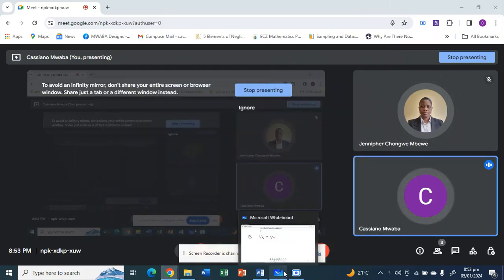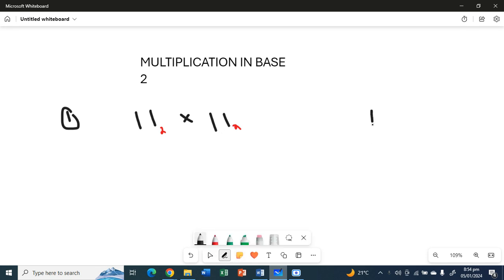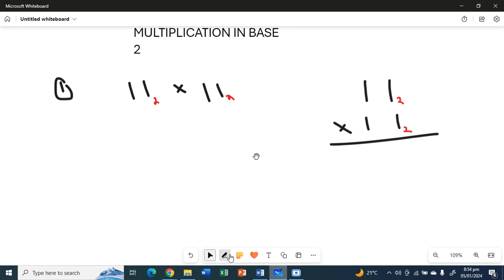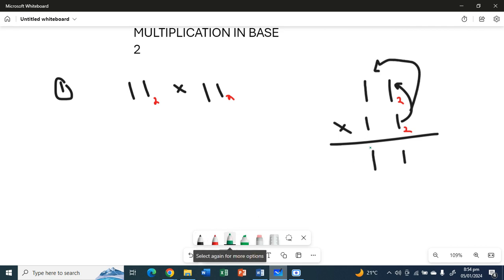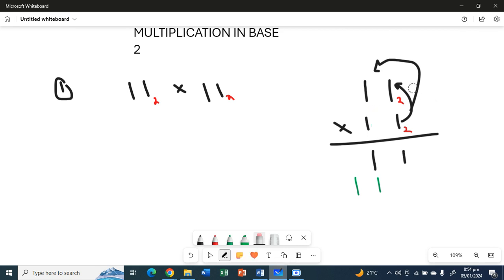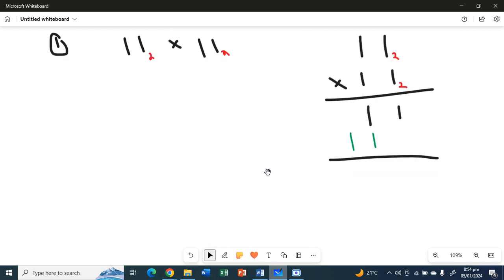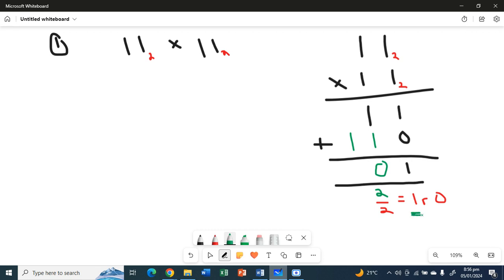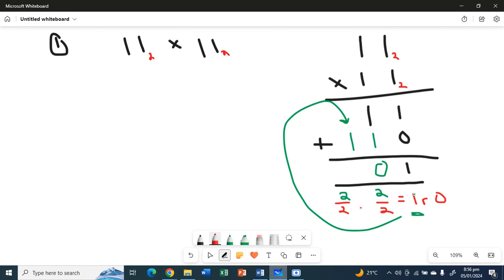MULTIPLICATION OF BASE 2